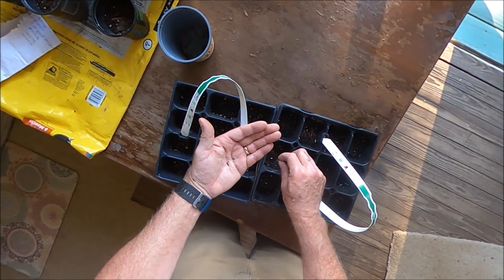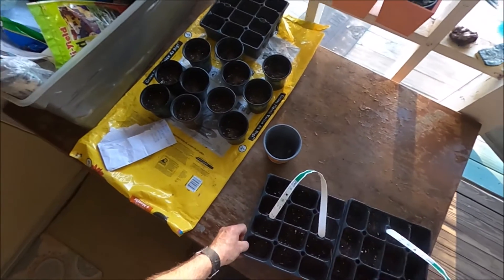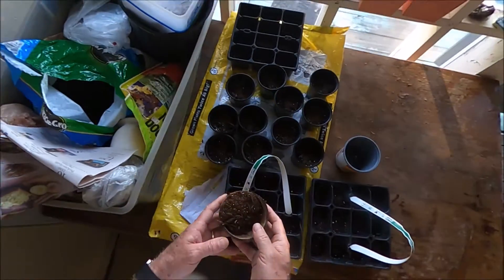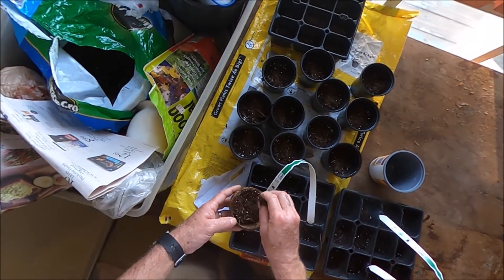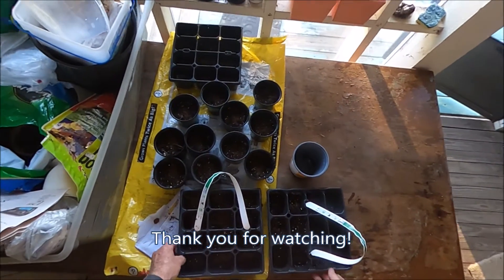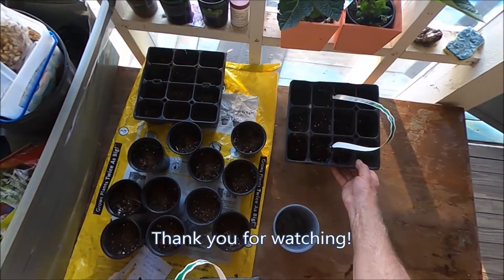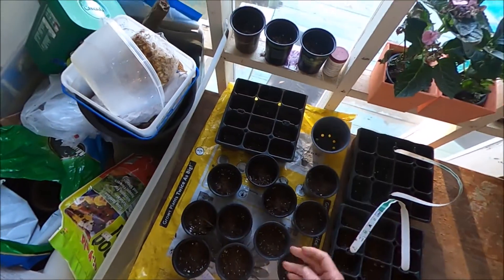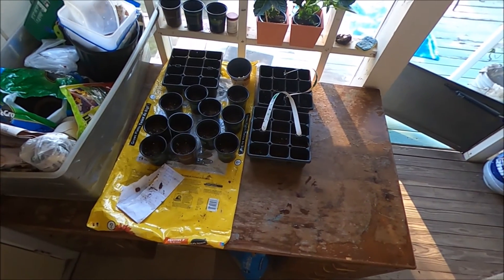Planting zucchini and Mexican sunflowers tithonia.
Planting some seeds. Planning on my summer gardens. Joining